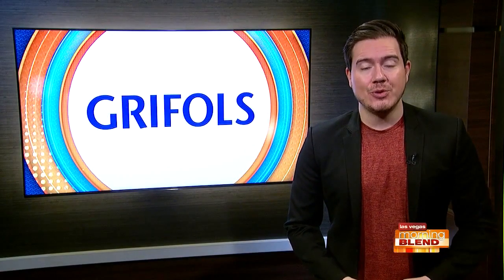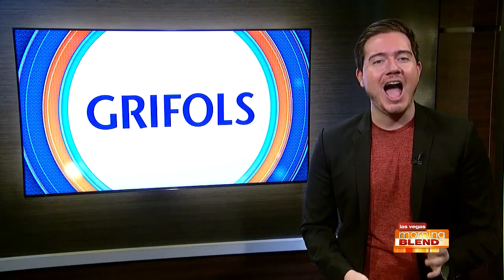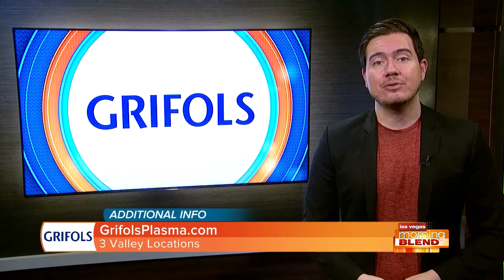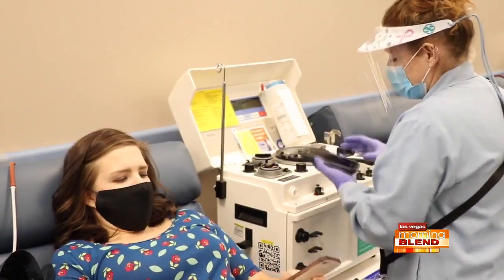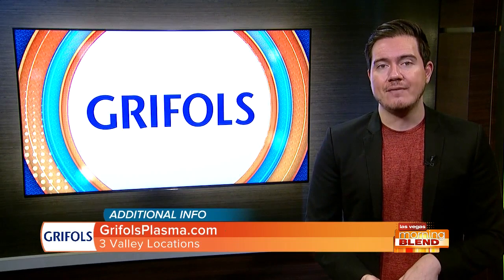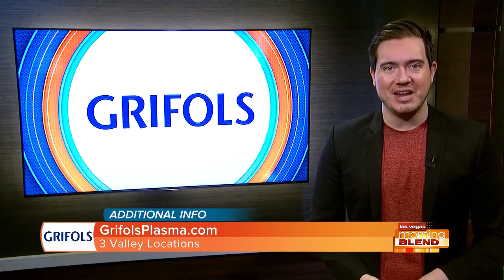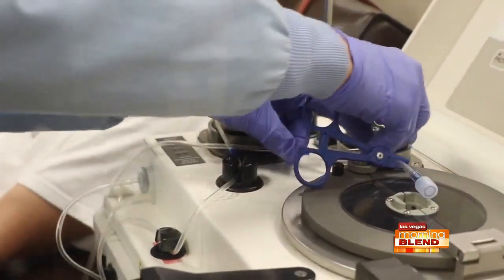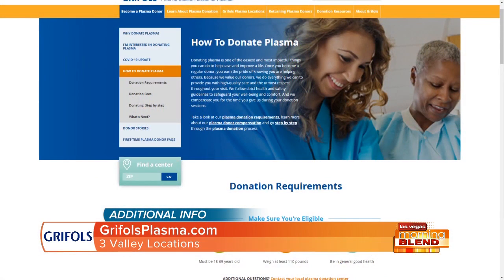Urgent Need For Plasma Donations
GRIFOLS has three locations in the valley, where you can donate. Donations are painless, only takes about an hour and donors are paid for their time.